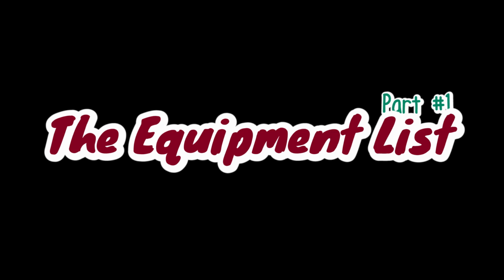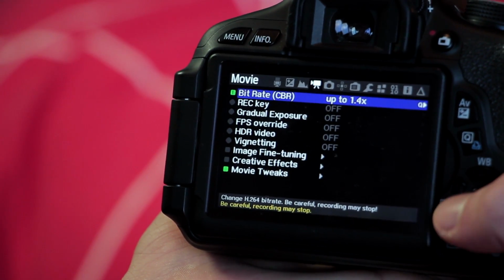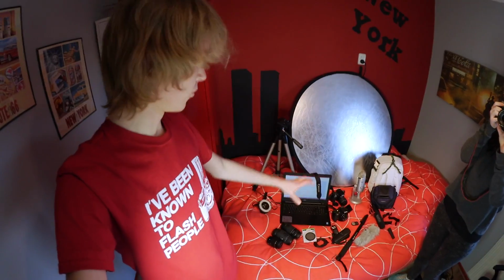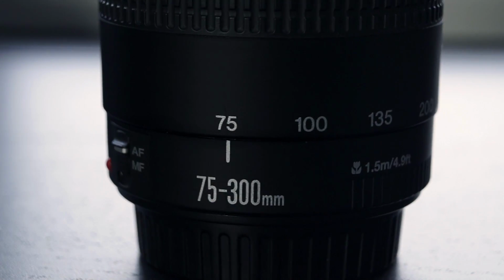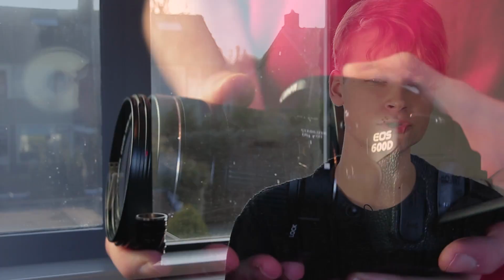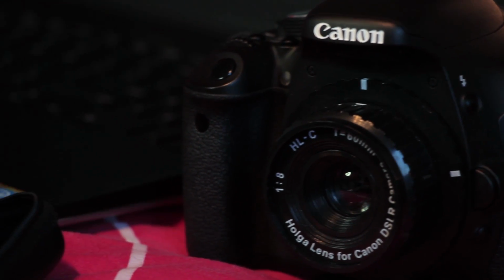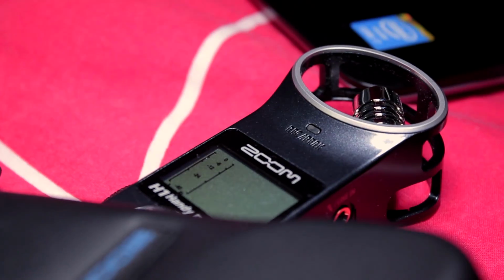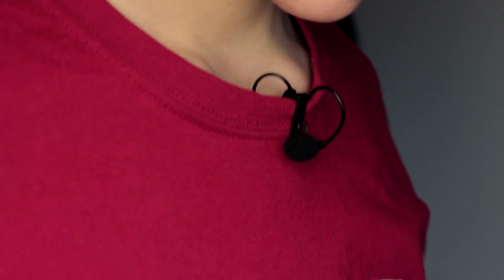The Equipment List | Cameras, Lenses & Audio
So this is part one of two videos where I talk about the equipment I have. Let me know what you think, did I make good choices with this stuff? Did you get inspired? What kinda stuff do you have?

- Canon EOS 600D (with Magic Lantern)
- Canon Legria Mini X
- Canon 18-55mm
- Canon 75-300mm
- Canon 18-135 IS USM
- Holga Pinhole Lens
- Røde Videomic
- Røde Smartlav+
- Zoom H1 v2